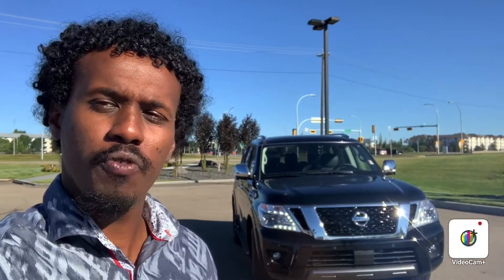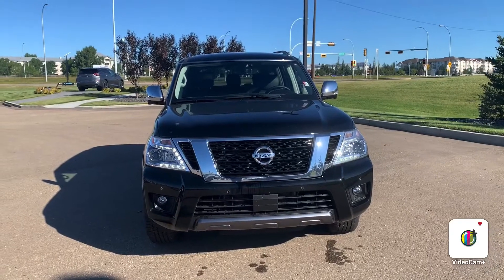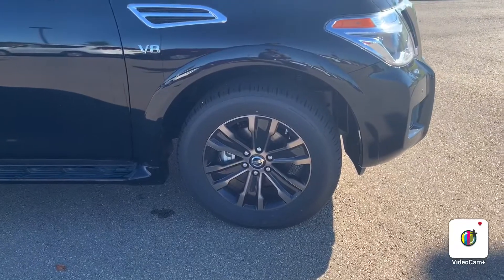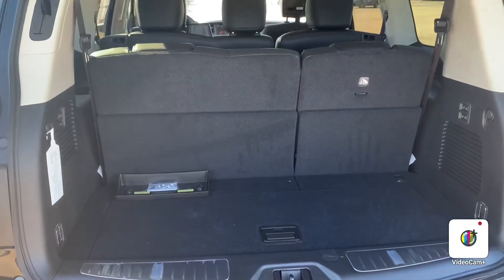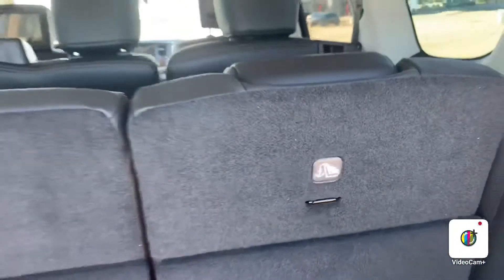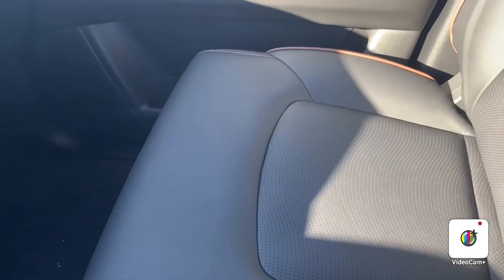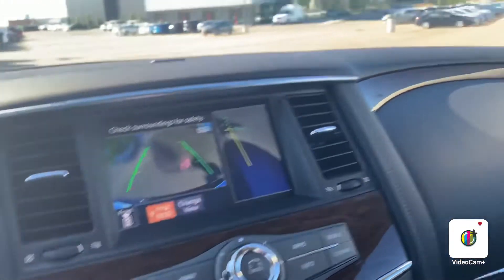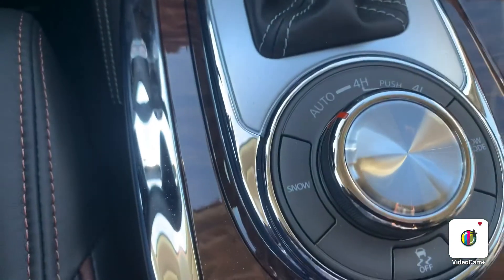2020 Nissan Armada Platinum - Abdalla